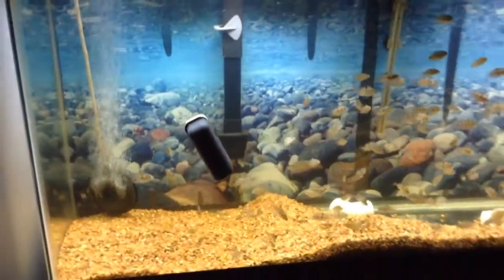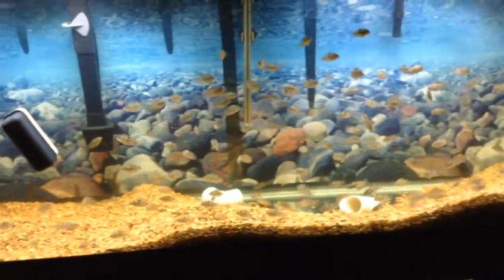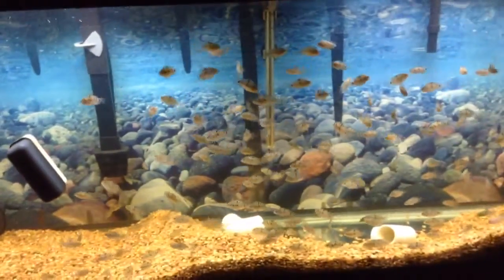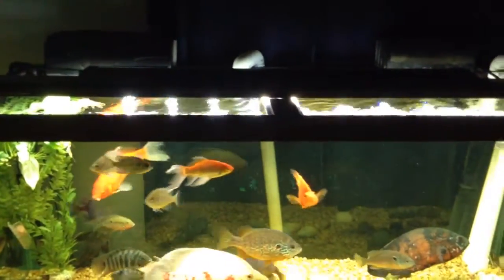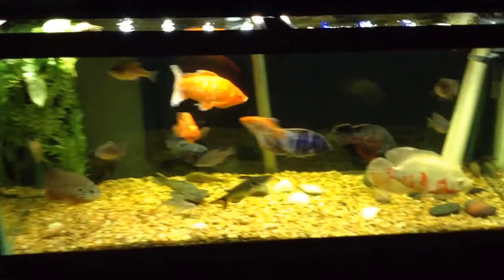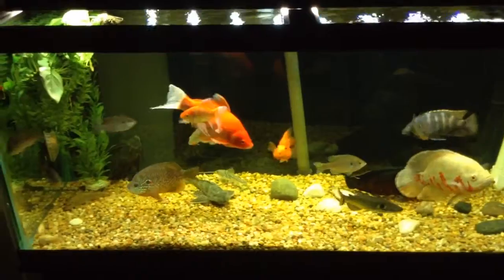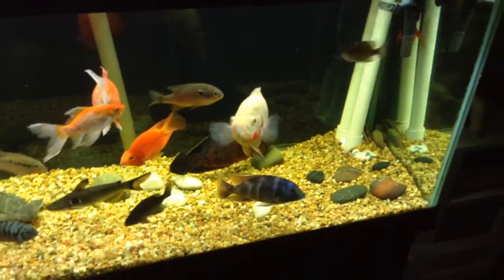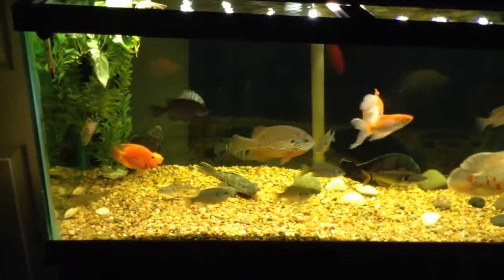My 75 gallon fish tank